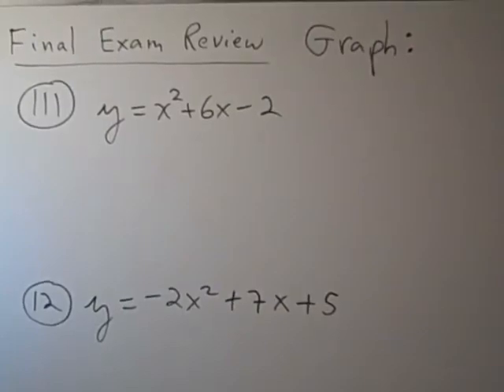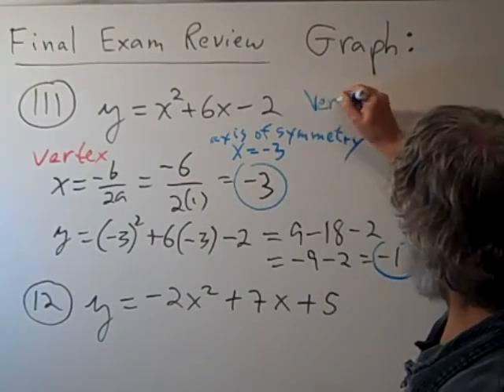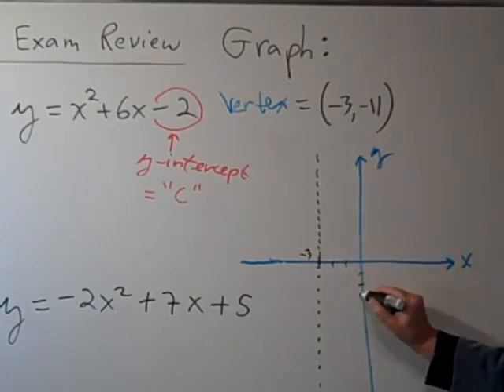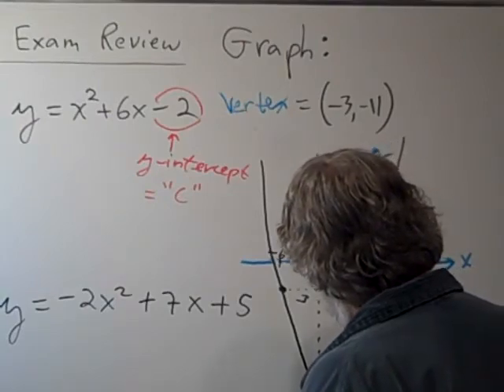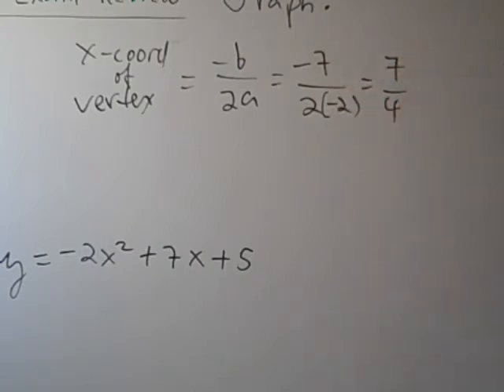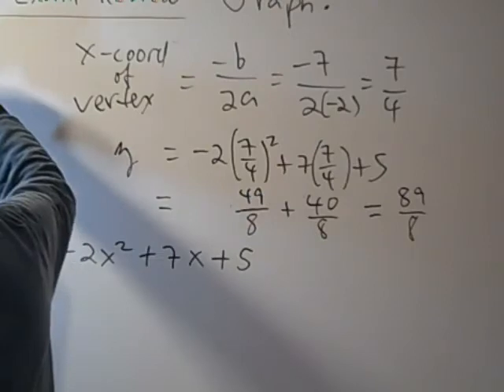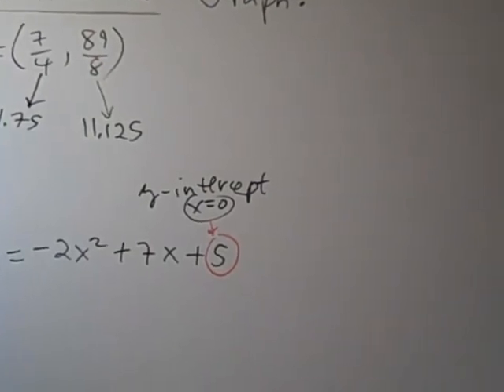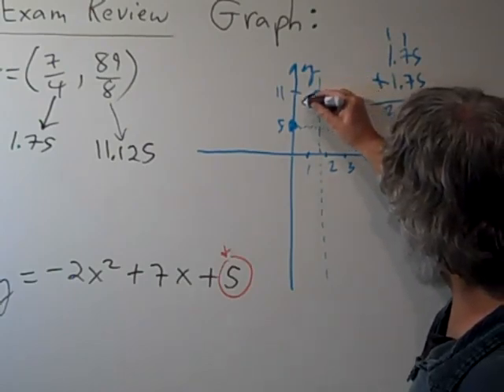BA Final Exam Review for Chapter 12 (part 4)